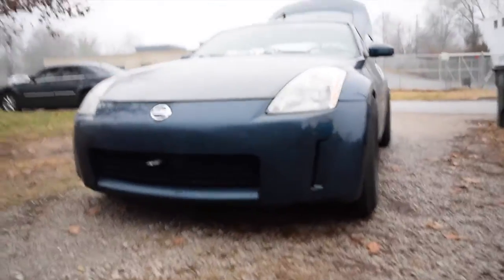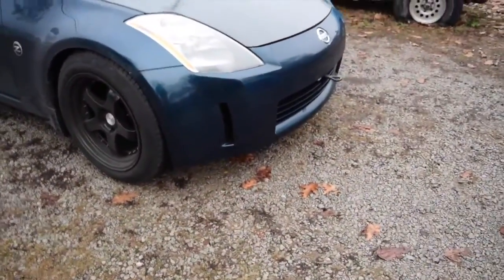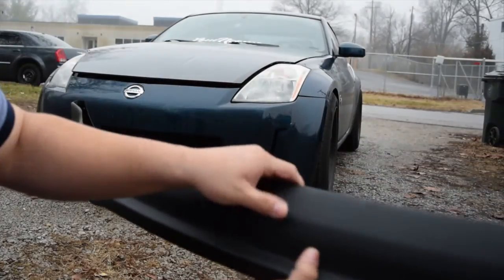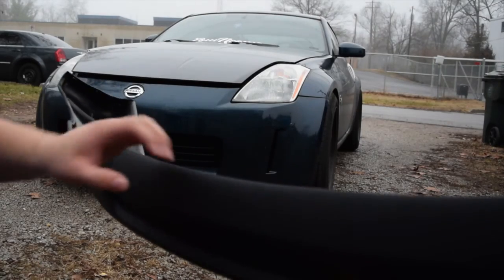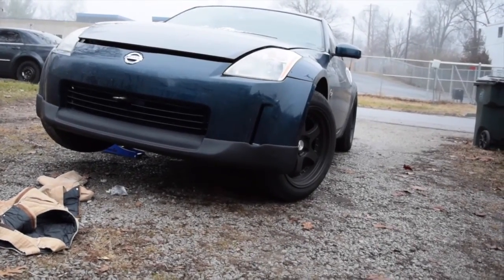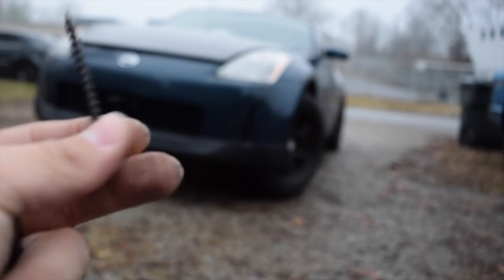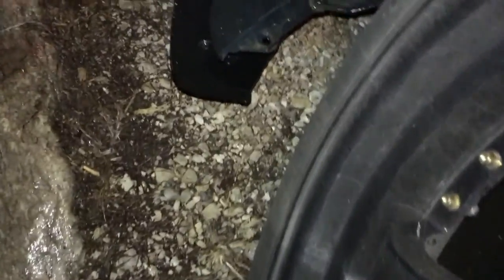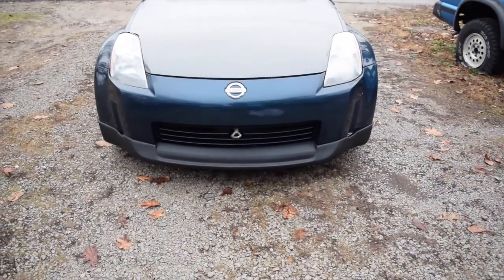Installing my $80 FRONT LIP!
Today I am  putting on a front lip onto my 350z.